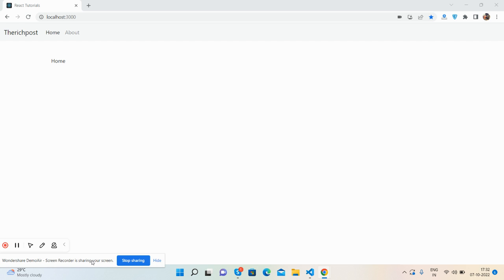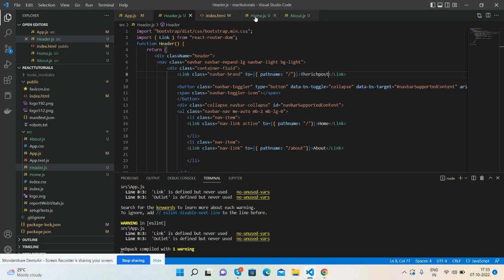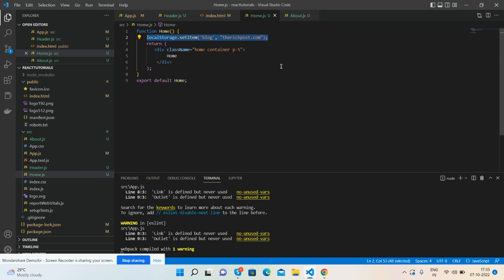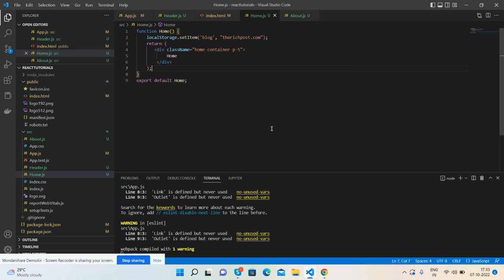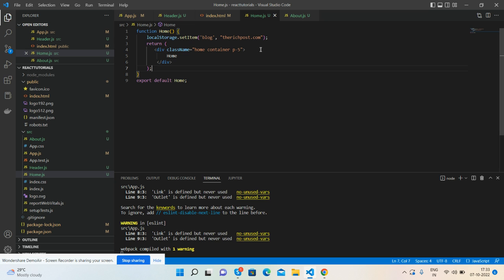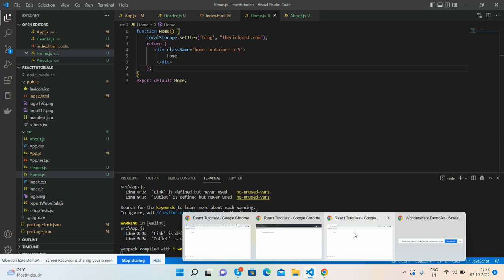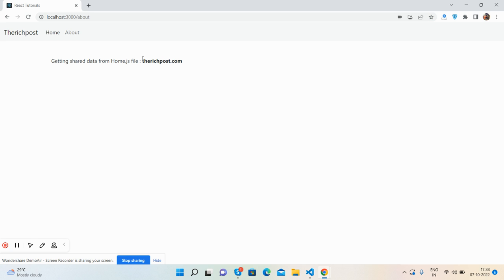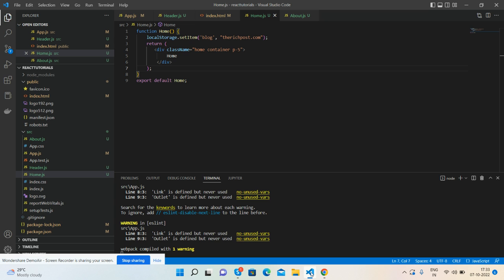Reactjs Share Data Between Components Method 1 : LocalStorage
Share data between components in Reactjs Application

Thanks